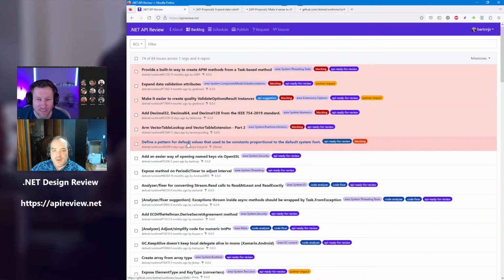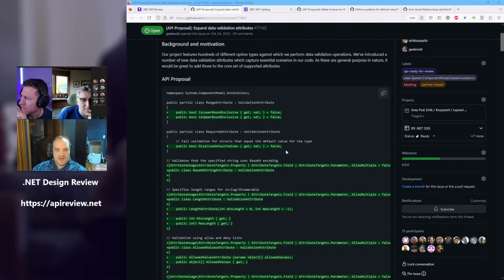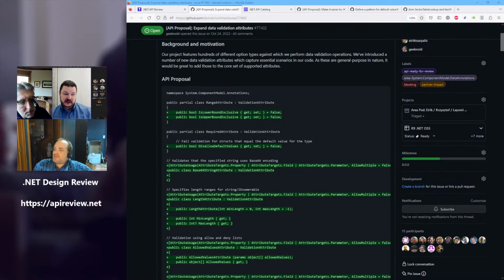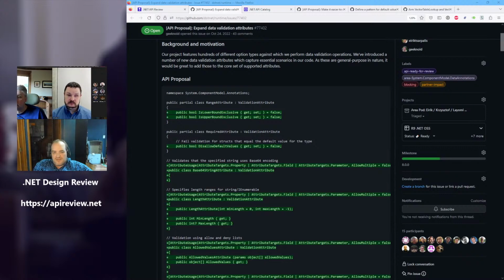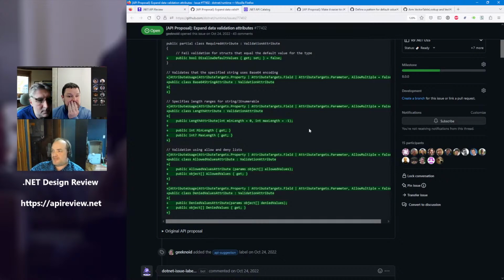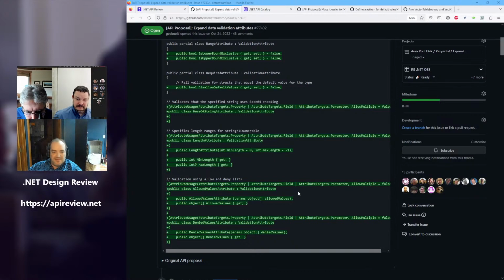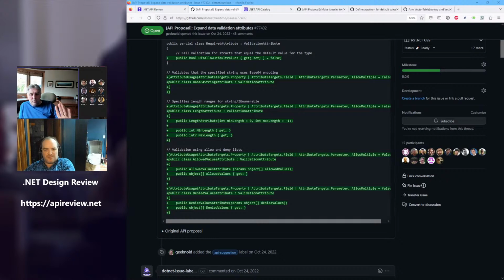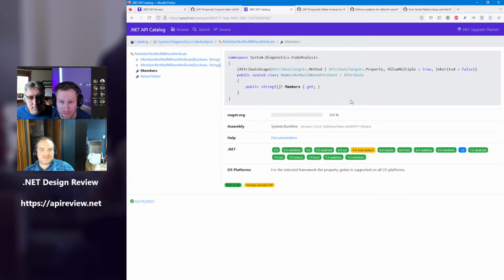GitHub Quick Reviews